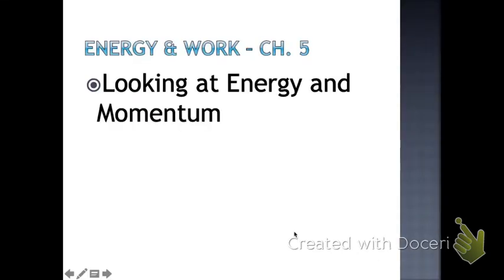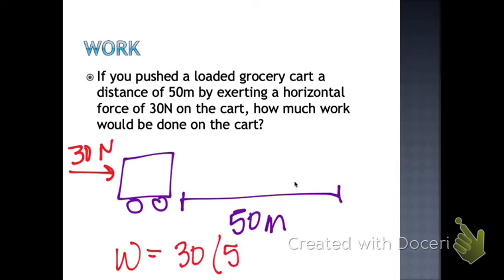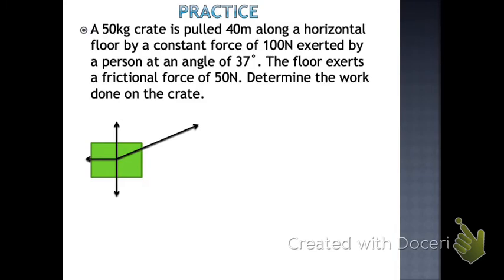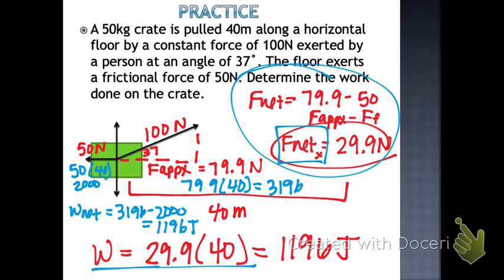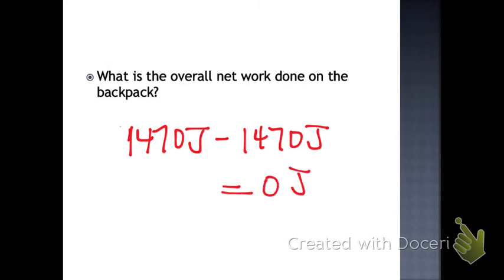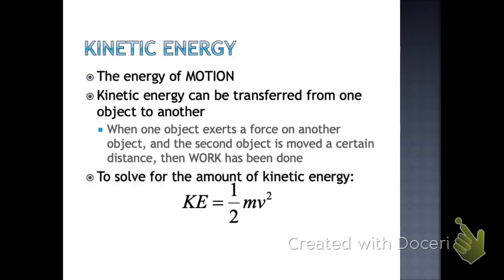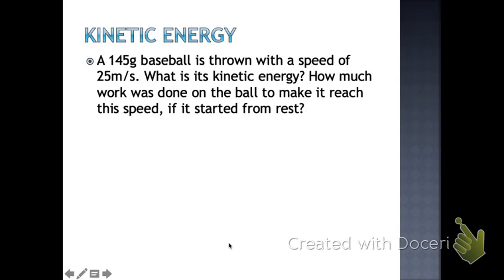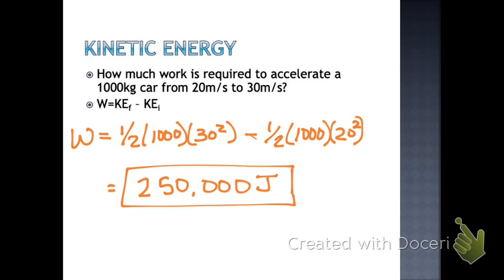Physics Work, Kinetic Energy 2.1.22